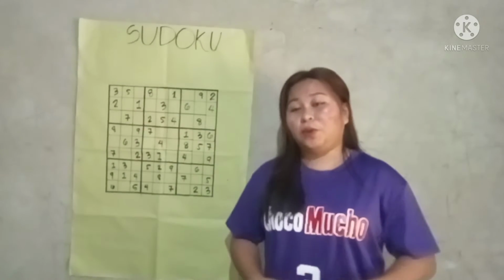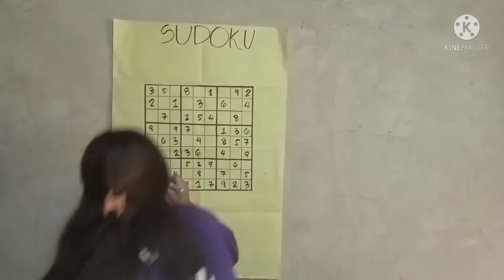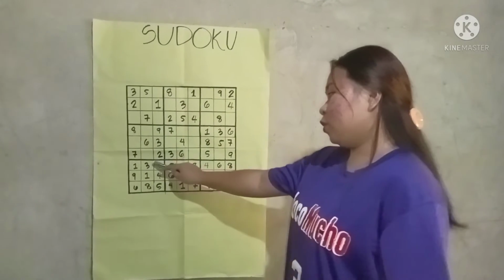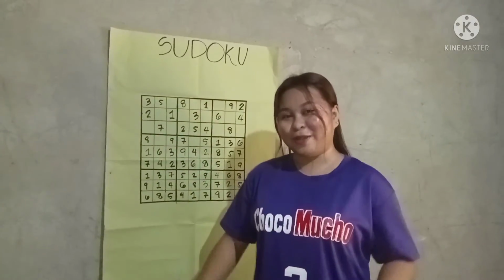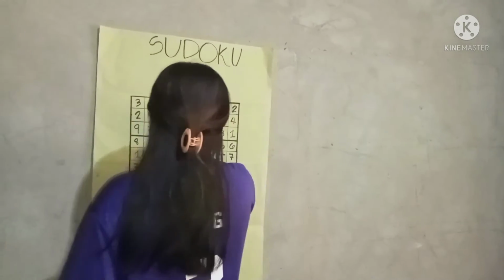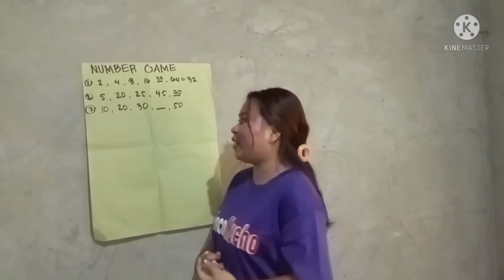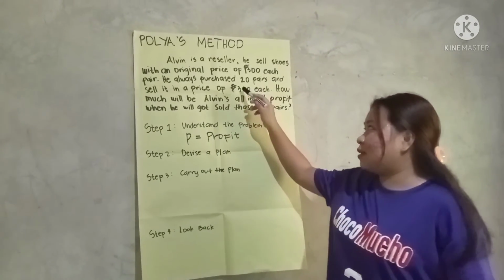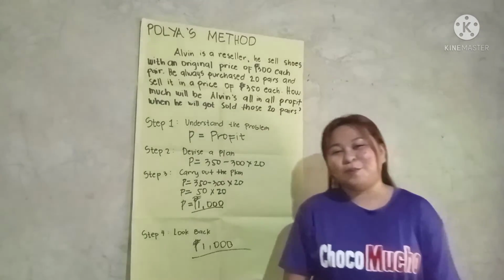Output In MMW-Charity Toring BSBA FM-2B